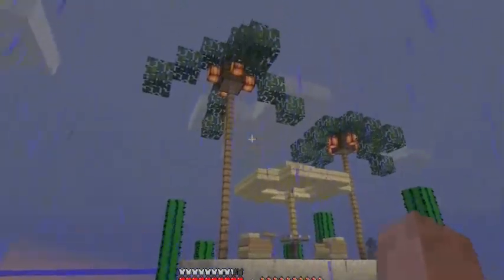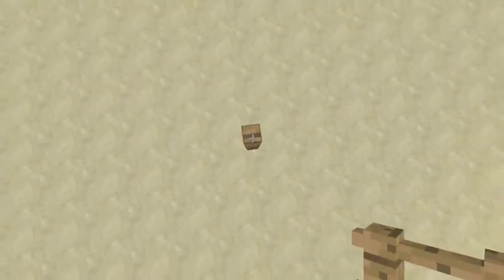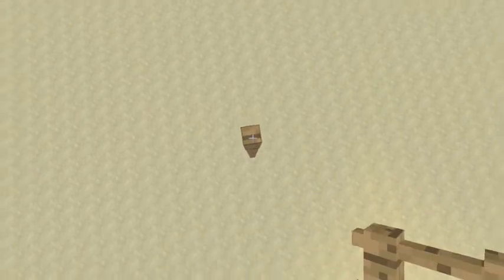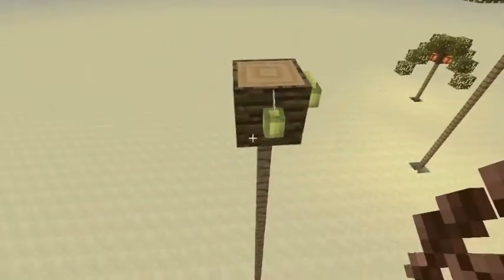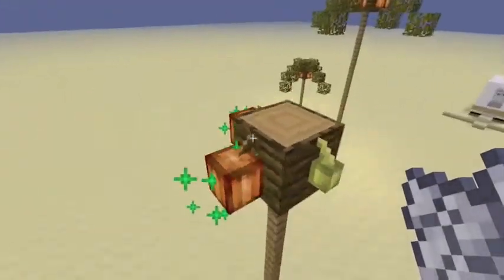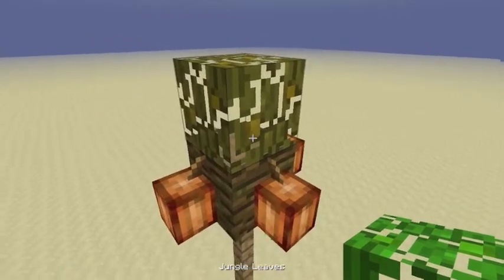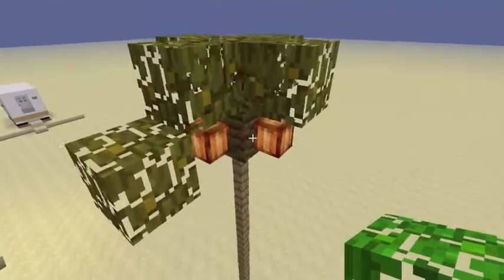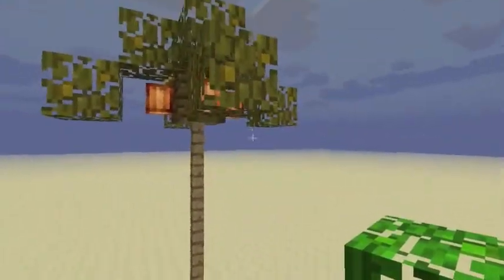How to Make a Simple Palm Tree